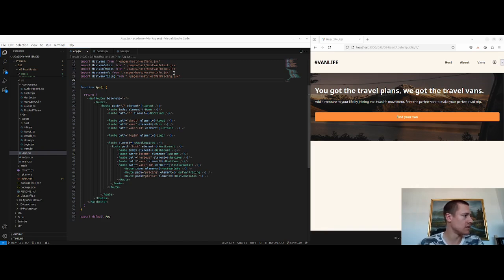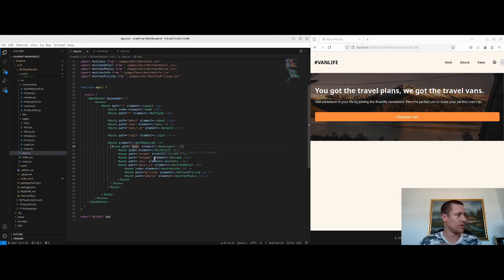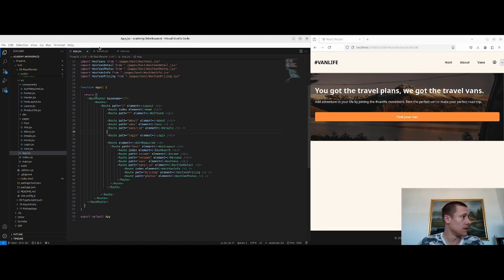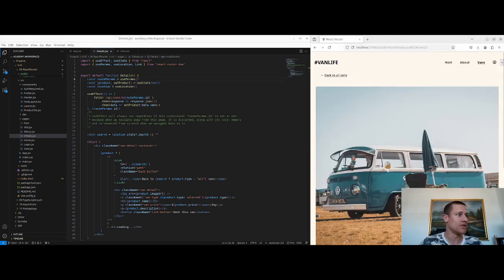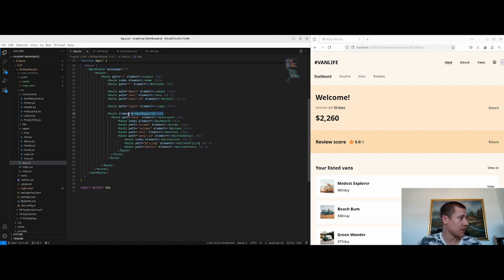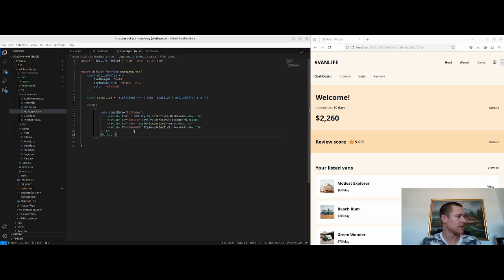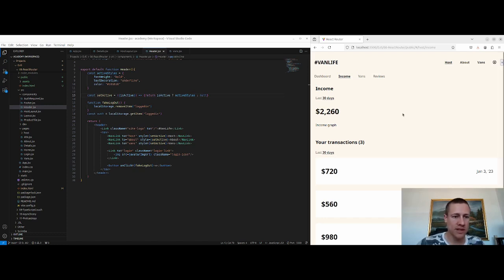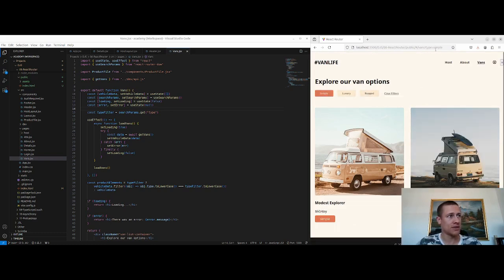DJS08 Presentation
Code presentation of project DJS08: React Router